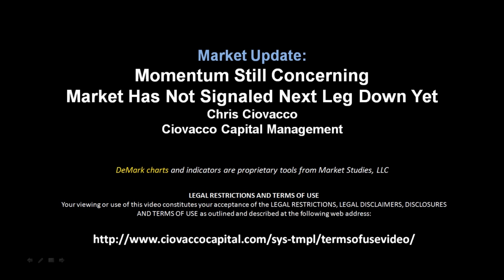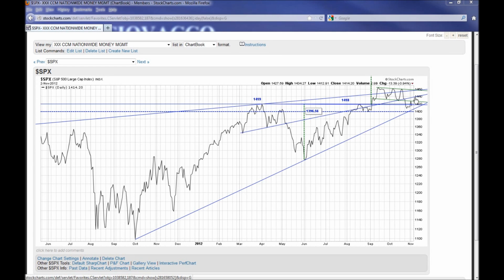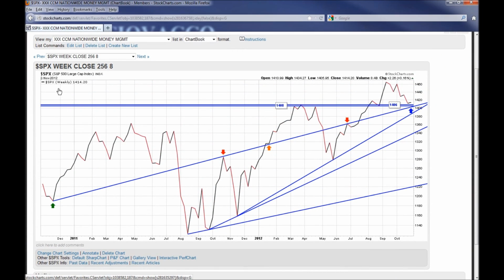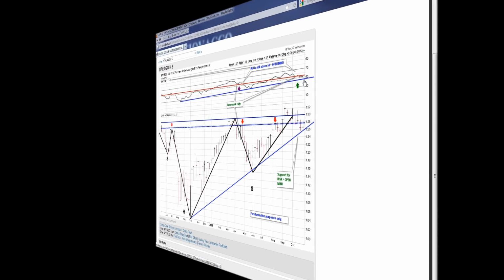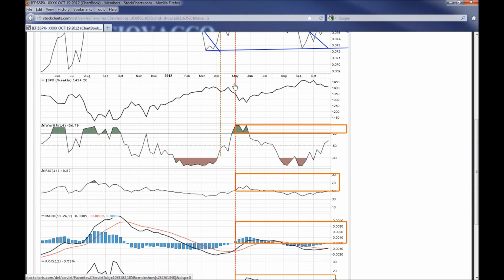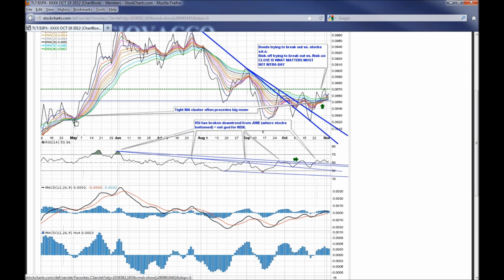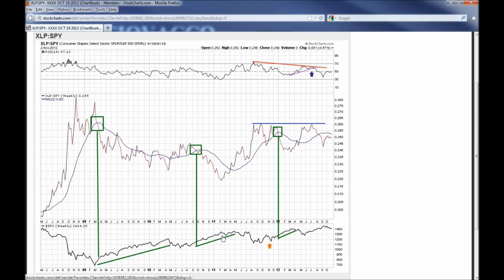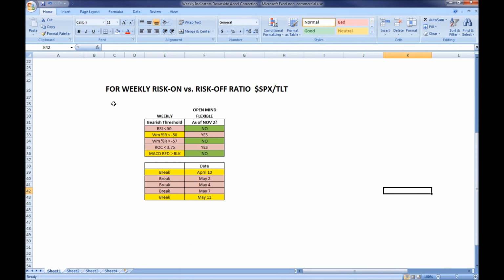Bearish Conviction Not There Yet